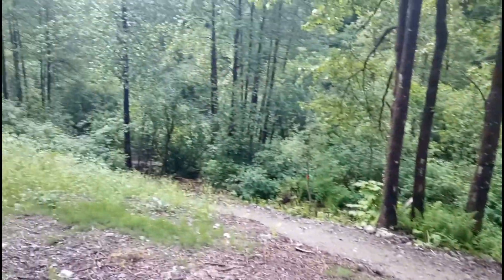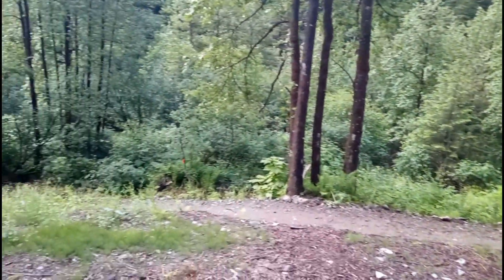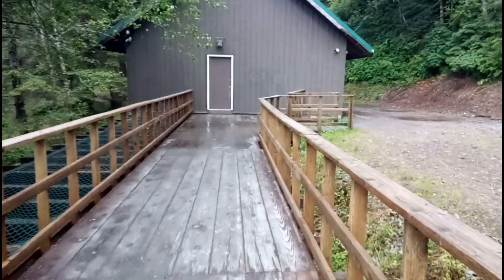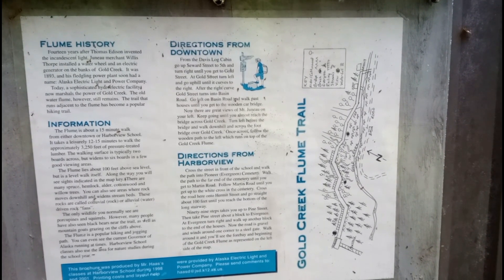Juneau, AK: Old Flume in Alaska!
Today's adventure takes us to the Gold Creek Flume Trail in Juneau, AK